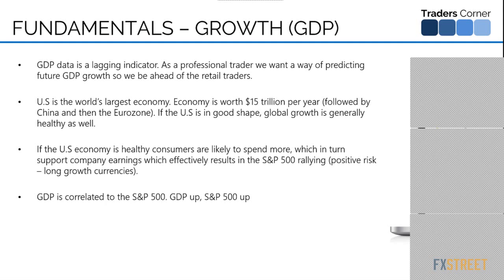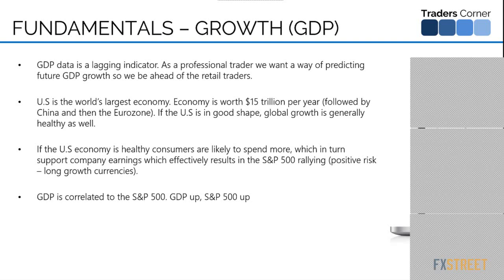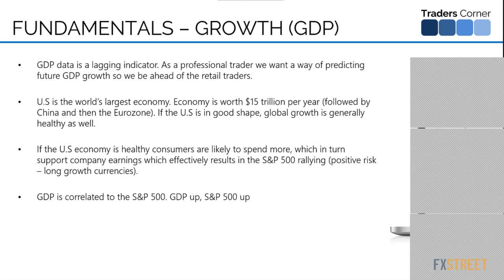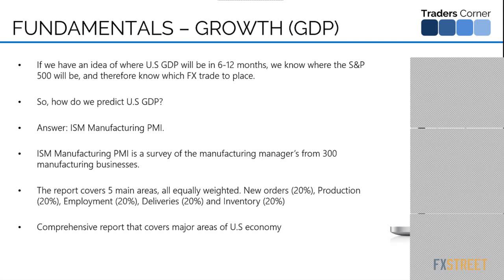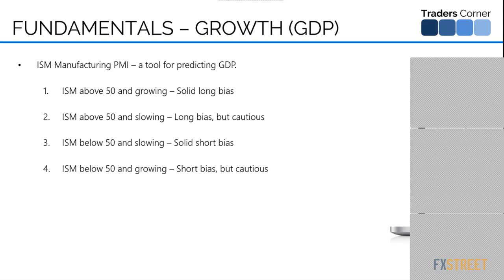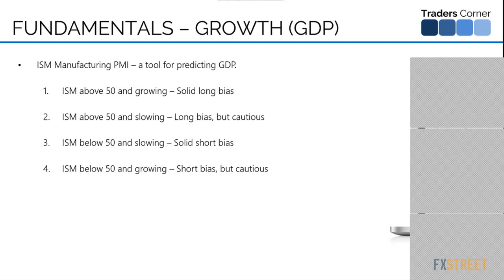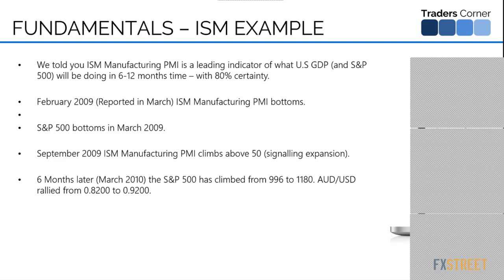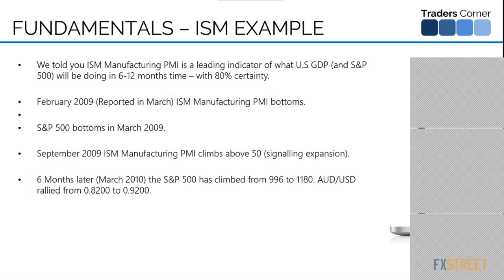The One Key Trading Technique That Is Preventing You From Being Profitable with Alex Ong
Expert: Alex Ong, Co-Founder at Traders Corner

Summary: 90% of traders fail. That is a frightening statistic, but it doesn’t have to be that way. In this webinar Alex is going to teach you a trading technique that will instantly improve your trading results. Since the beginning of 2015 Alex has been producing a weekly video highlighting the opportunities that he is looking at taking for the week ahead. Viewers who have been using this analysis to assist with their own trading decisions have been raving about the positive results they have been experiencing. In this webinar Alex is going to outline the technique that achieves these spectacular results.